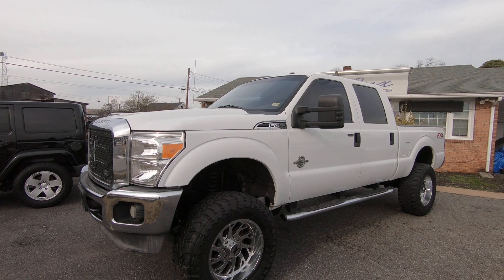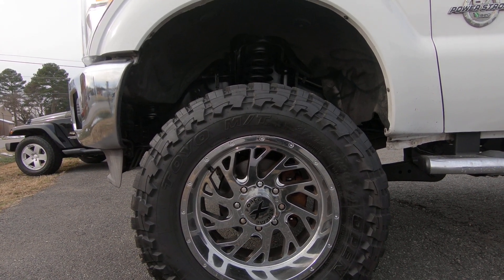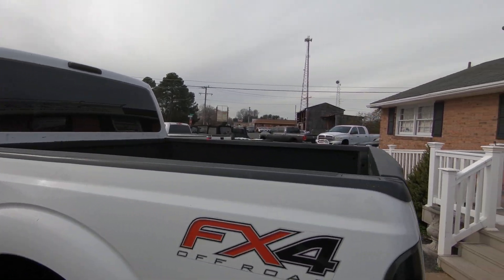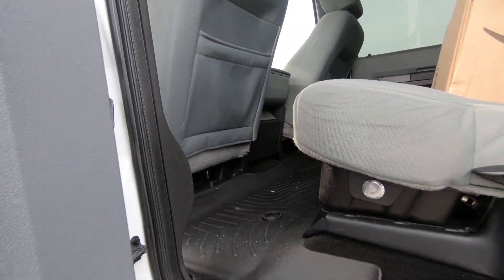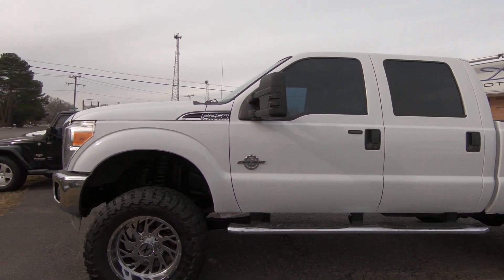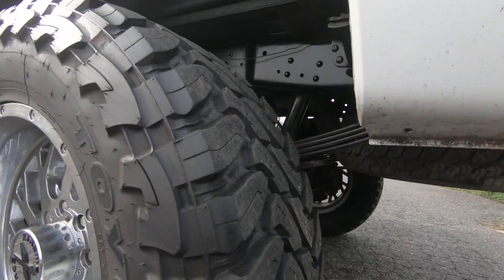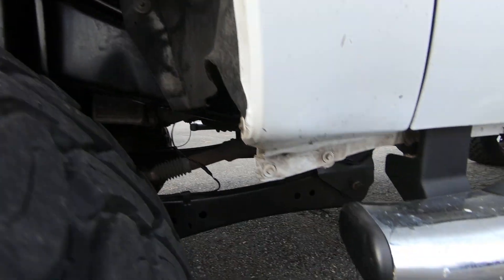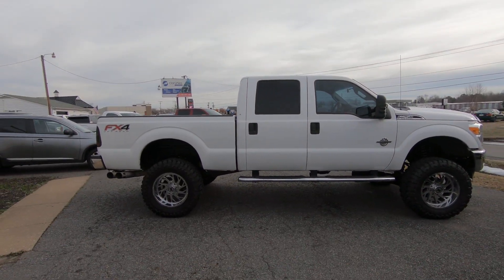Lifted 2012 F-250 SUPER DUTY SO CLEAN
*Now ready for sale*

*-Upgrades
-6" Suspension Lift
-20x10 Extreme Force wheels
-37x13.50x20 Toyo open country mt's
-Tuned
-Upgraded 4" Exhaust
-Led tail lights
-Led third brake light
-Weather Tech Mats front and rear
-New Double Din Radio w/ Back up camera/Apple Play

*Mechanically
-Just serviced top to bottom, all brand new body mounts front to back. Trucks runs excellent with no issues. Motor is smooth, fires right up with no lights on the dash. Trans is in perfect working order with no issues. Tires have over 75% tread. Jump in and enjoy the truck!

*Exterior
-Truck has some small blemishes here and there as it is 10yrs old, however it still shows great. No rust issues on the undercarriage (see pictures). Paint still shines up nice front to back.

*Interior
-Step on the inside and enjoy some of the standard features on the F250's. Seats and carpets are still in great shape, weather tech mats to help keep out the dirt. Everything works like it should. Full power options on the inside as well. These are some of the most comfortable trucks to drive!